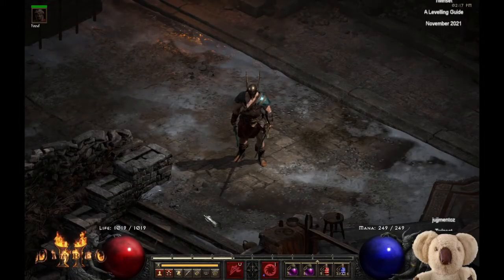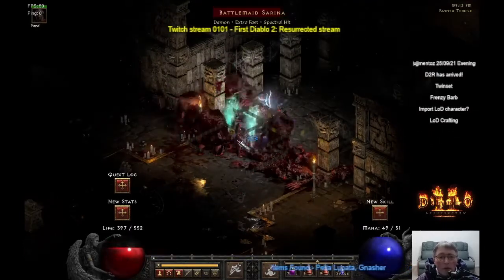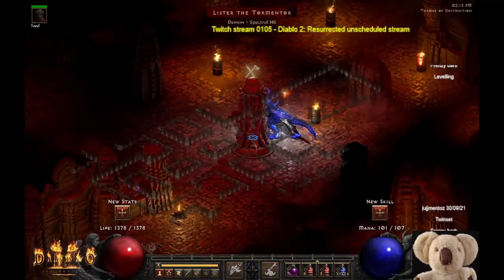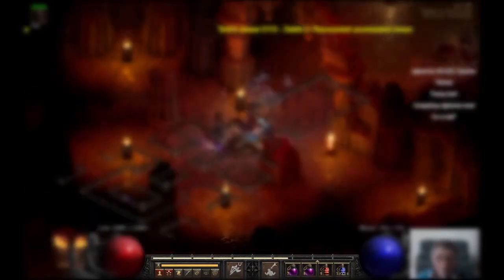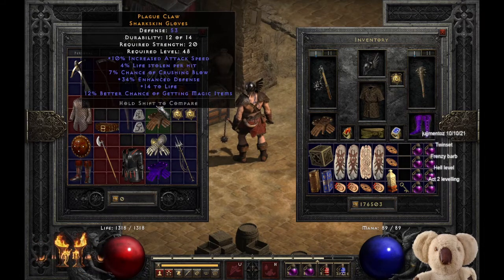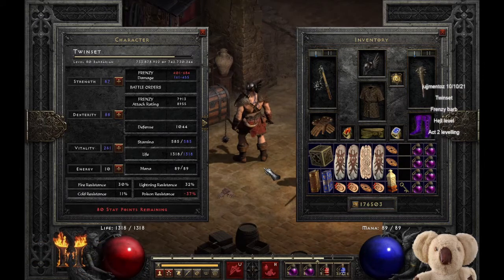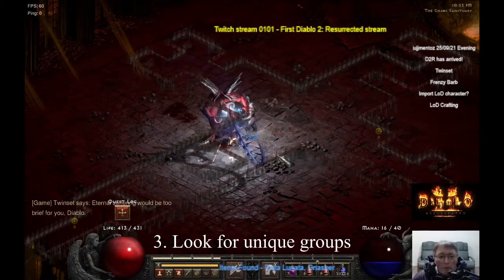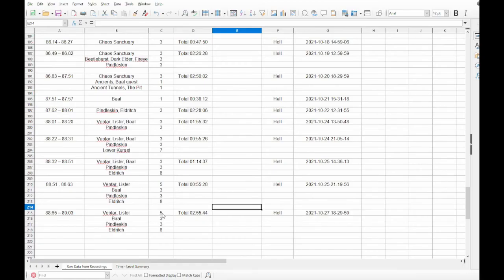Twinset - A Levelling Guide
This video has taken far longer than any other video I have made. I thought I would make this while I still had the original recordings. Please use the chapter points as it is slow moving and the entirety of this video is intended for beginners. The gear summaries were done on stream.
2:20 Twinset begins - levels 7 - 12
3:09 Andariel normal battle
3:46 Levels 18 - 24
4:22 Levels 25 - 28
5:16 Experience chart
6:14 Levels 37 - 40
6:45 Twinset at level 45
7:22 Levels 48 - 65
10:00 Twinset at level 40
10:38 Twinset at level 60
12:22 Twinset at Nightmare level
12:54 Levels 67 - 74
13:34 Levels 75 - 76
14:16 Twinset at Hell level
14:43 Twinset at level 80
16:37 Stash contents
18:32 Skill point allocation at level 80
20:14 Twinset in Act 2 Hell level
21:10 Hell level Ancients
21:31 Hell level Ventar, Lister and Baal
21:56 Twinset at level 88
23:56 Skill point allocation at level 88
24:47 Stash contents
25:24 Summary
28:05 How the video was made

Level vs. Cumulative Time graph